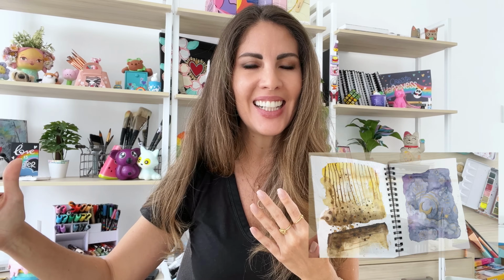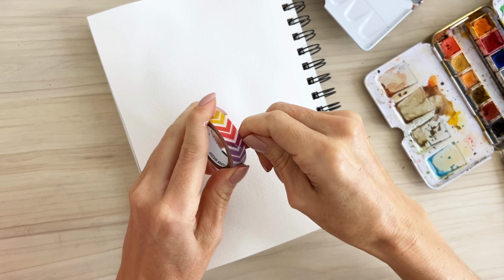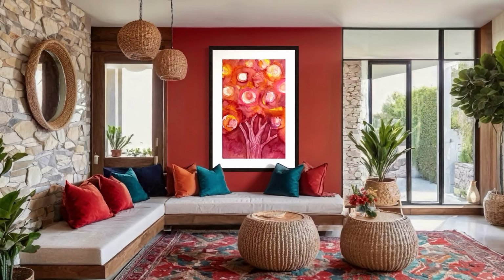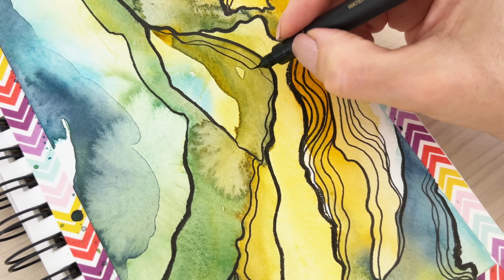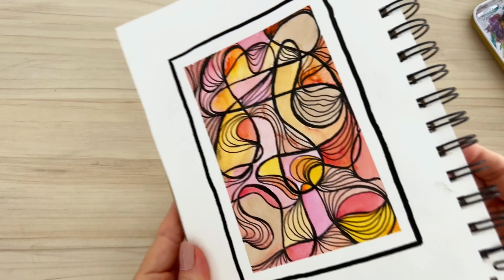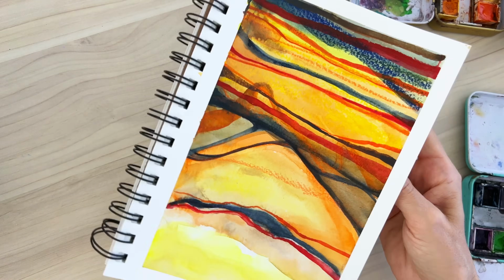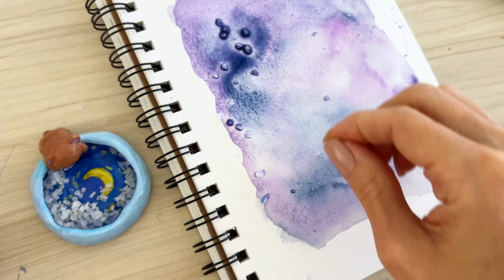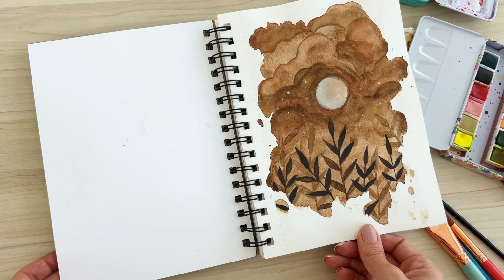7 FUN ways to fill a sketchbook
Let’s have fun!!! I truly love sharing ideas to fill your sketchbook with you so that we can beat our fears together! So I thought today; how can we make this about play? So I played with some stuff I’ve never had before and came up with these 7 new ideas for you!

I truly hope you like them and that you will join me in having fun!

❤️Paula-

🖊️ black markers: ￼
🖌️my NEW favorite brush pen

Watercolors from​ @janedavenport :
use code “Pacal” at check out to get a little surprise goodie as a gift with your order!

Every week I see all of your comments and they truly keep me inspired and motivated! THANK YOU ALWAYS ❤️❤️❤️
Some of the comments that for whatever reason resonated more or caught my eye were from:

Your support and kind words are deeply appreciated 🥰

Hey! It will be easier for us to stay in touch and for me to understand what videos to make for YOU!

0:00 Intro
0:38 Paint Stain
2:53 Alcohol Drops
5:41 Gradients
9:05 Continuous Line
10:47 Transfering Emotions
13:32 Water
15:28 Salt